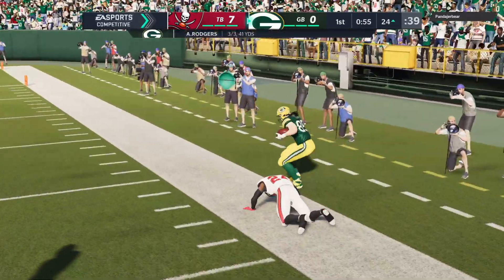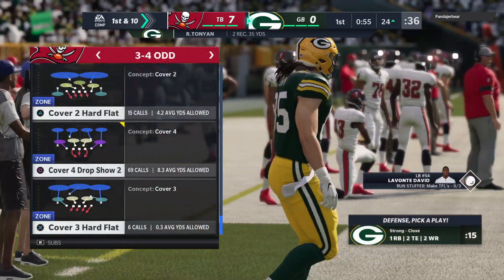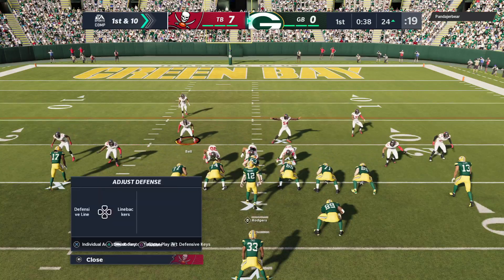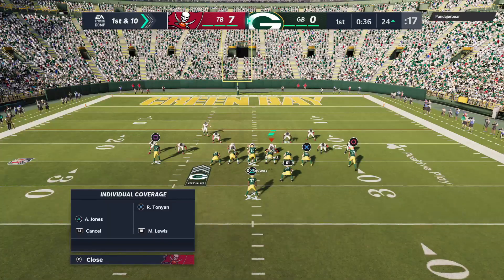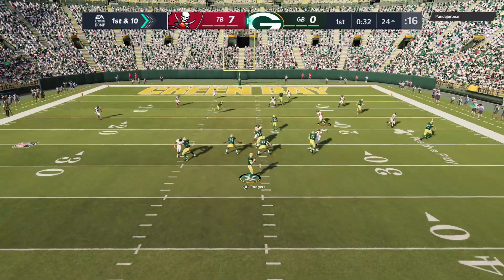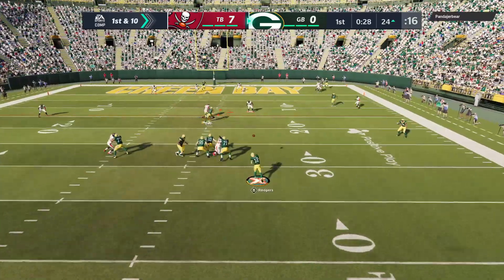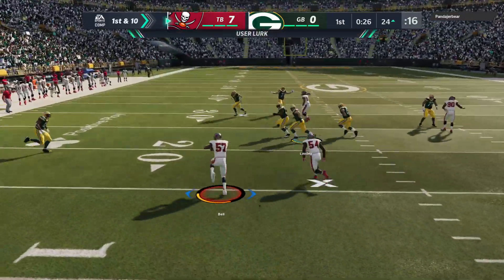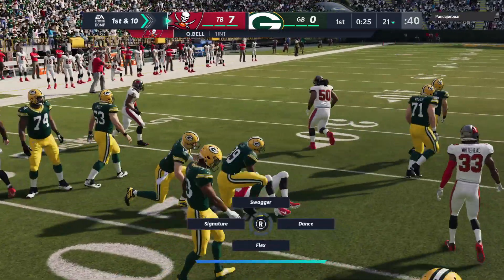Madden NFL 21_20210719220438